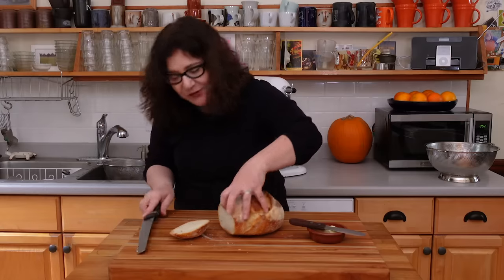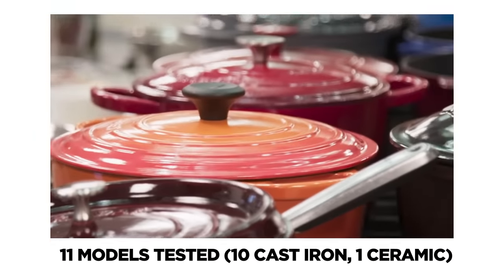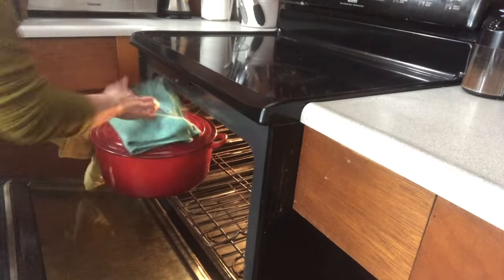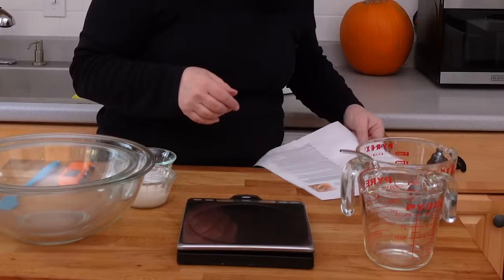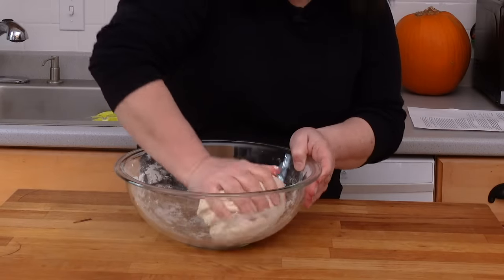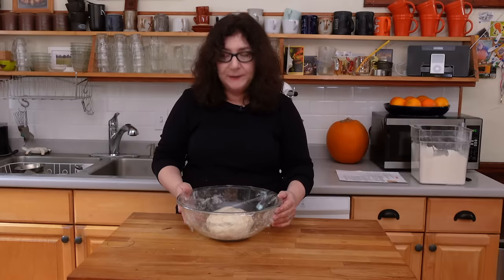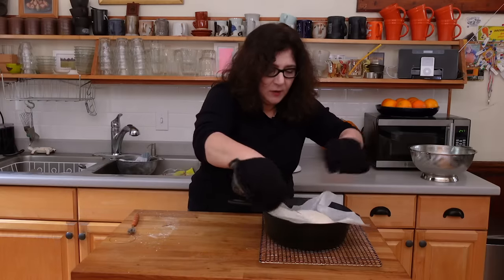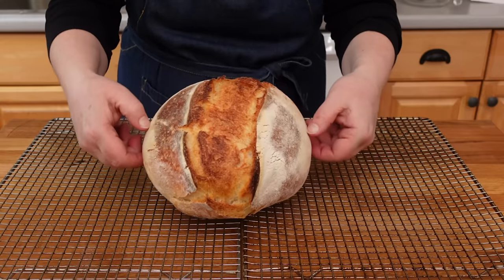The Best Bread Gear for Making Bread at Home | Gear Heads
Baking bread at home can be a little intimidating, but it's getting more and more popular everyday. Lisa and Hannah show you some of their bread making tools to help you in your quest for the perfect loaf.